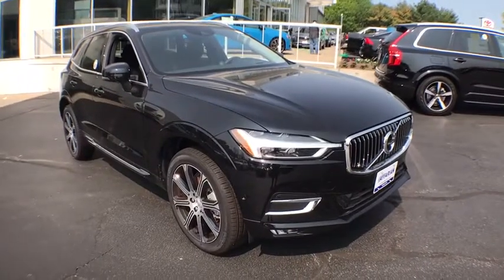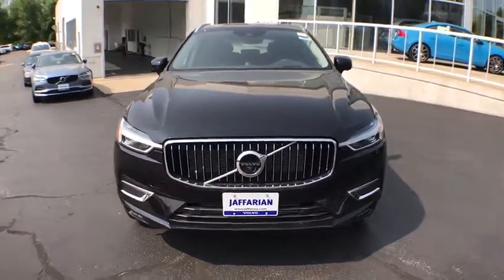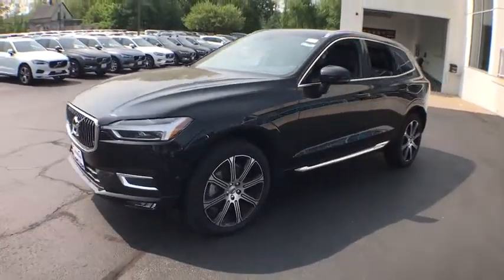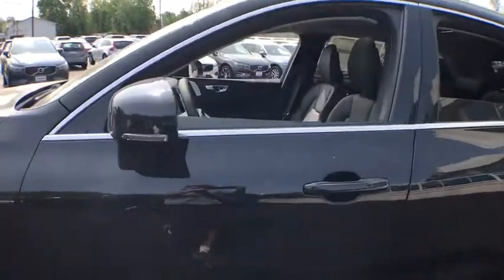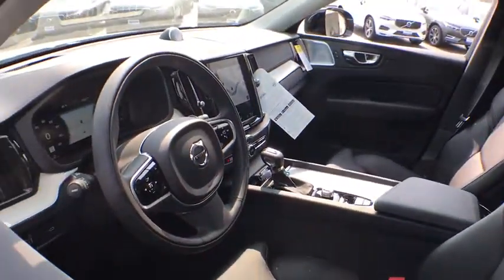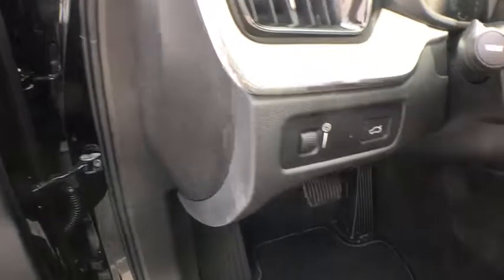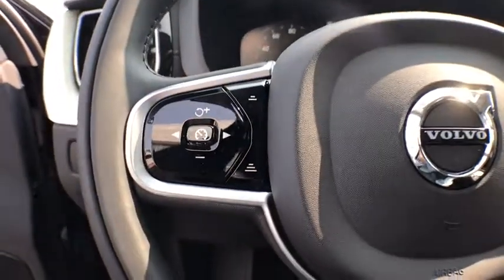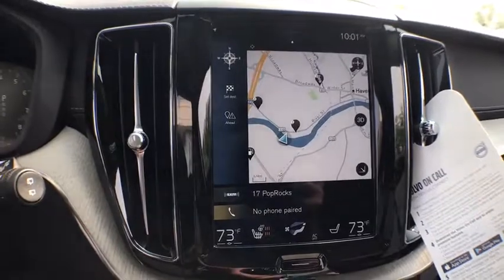2018 Volvo XC60 Haverhill MA, Lawrence MA, Methuen MA, Salem NH, Andover, MA 3916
Onyx Black Metallic N 2018 Volvo XC60 available in Haverhill, Massachusetts at Jaffarian Automotive Group. Servicing the Lawrence MA, Methuen MA, Salem NH, Andover, MA area.